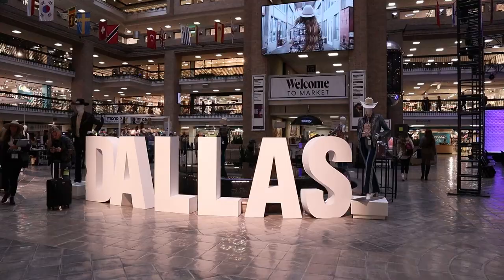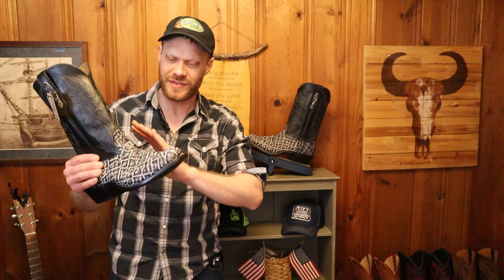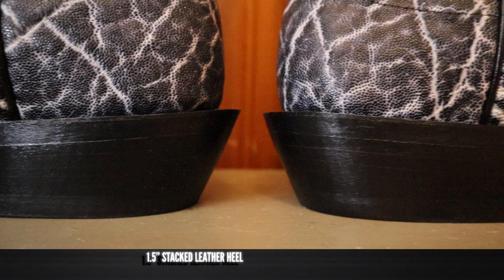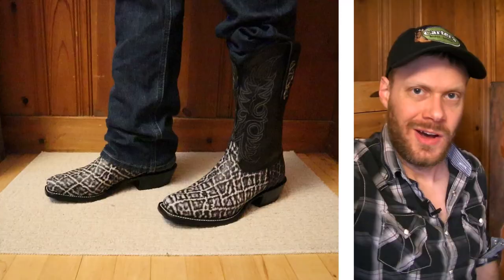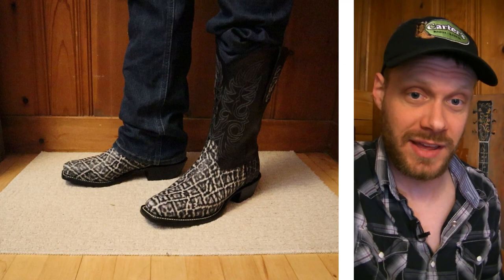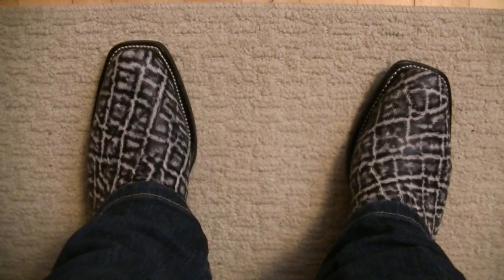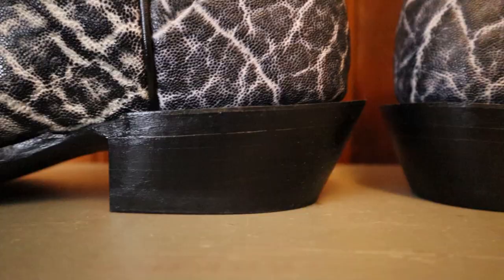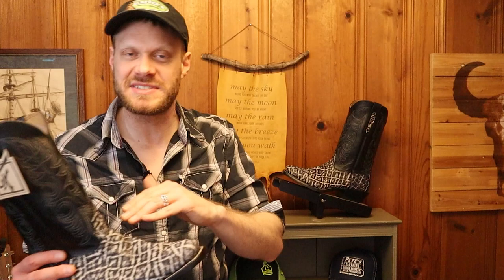SWEET COLOR on Elephant Fenoglio Cowboy Boots! | Quick Impression Review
Save 10% on yours when you order and use code JEREMIAHCRAIG

00:00 - Intro
01:36 - Rundown
03:05 - Trying on boots
05:21 - Final thoughts
07:10 - Outro